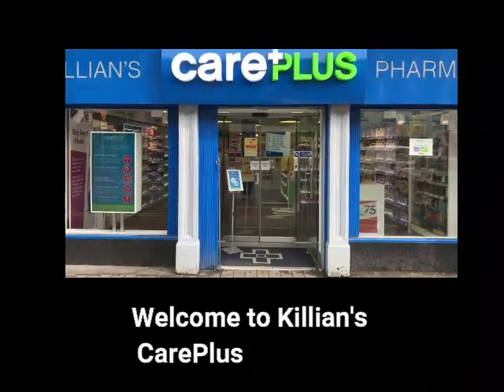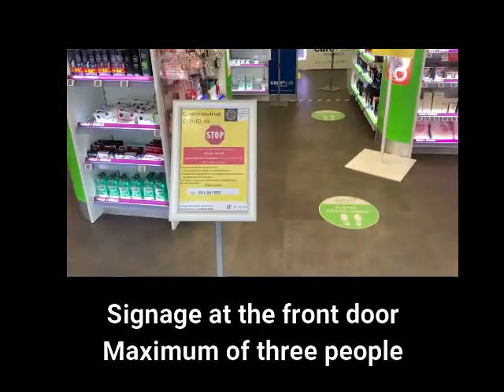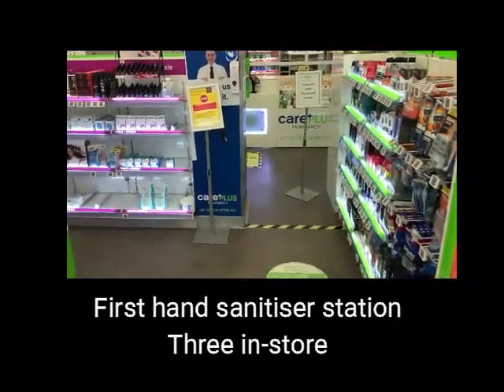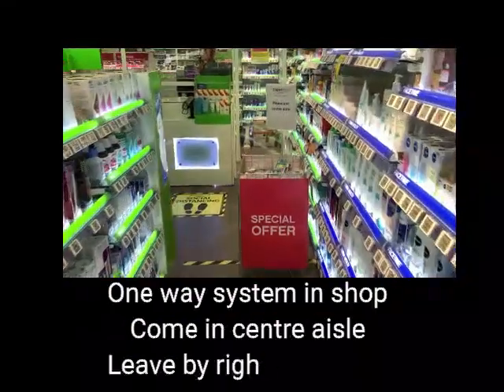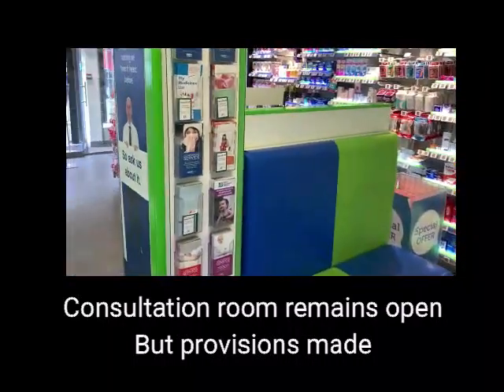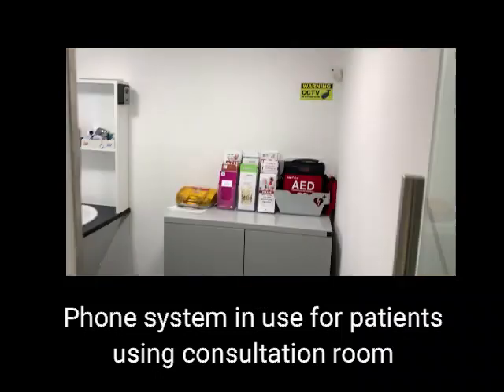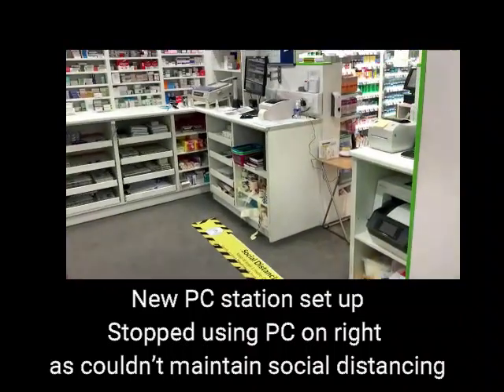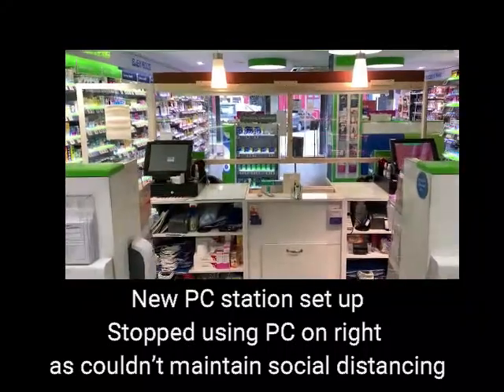Pharmacy Life under COVID-19: Killians Pharmacy, Loughrea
Eoghan Hanly of Killians CarePlus Pharmacy in Loughrea Co. Galway provides a short video with information on how he has prepared his pharmacy for life under COVID-19.